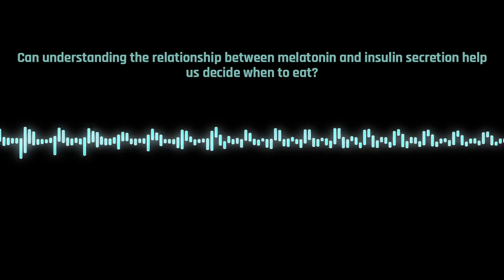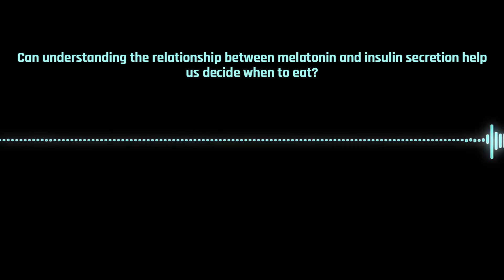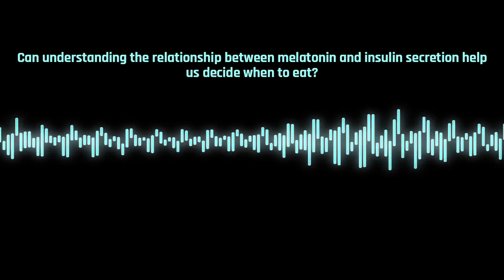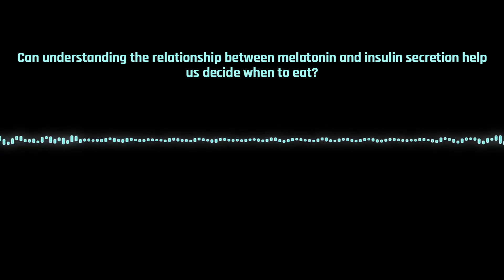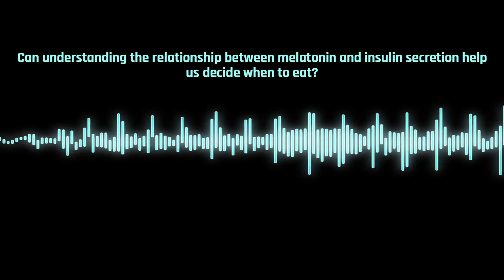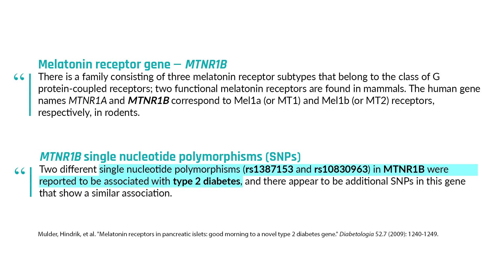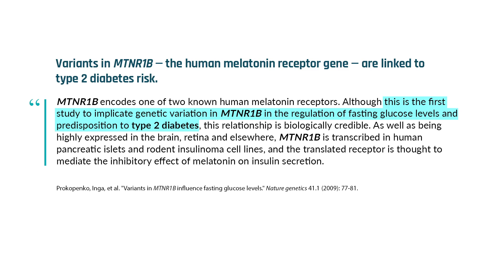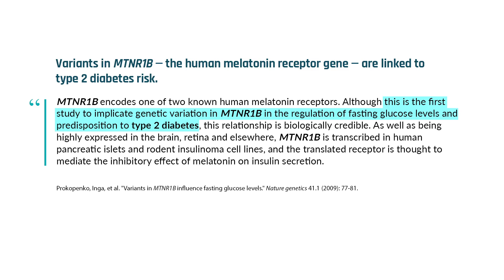Why late-night eating disrupts glucose metabolism | Dr. Satchin Panda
Scientists discovered a surprising link between melatonin and blood sugar control, with considerable evidence suggesting that melatonin inhibits insulin secretion. They  observed that people who carried a variant form of the melatonin receptor gene (MTNR1B) were more likely to have obesity or diabetes. The prevailing thought is that when melatonin is bound to its receptor, it suppresses the pancreas from producing insulin. If we eat carbohydrate-containing foods when melatonin levels are high, our pancreas cannot produce the insulin needed to use the glucose. Therefore, eating too close to bedtime or immediately upon waking, before nightly melatonin levels have declined, may hamper the body's ability to process glucose. In this clip, Dr. Satchin Panda describes the relationship between melatonin and insulin and how this might determine the best time to eat.

Original episode published on July 6, 2021